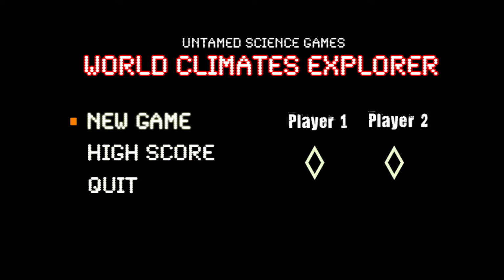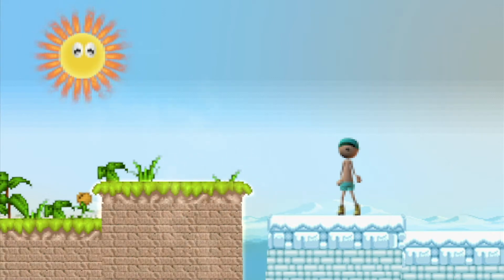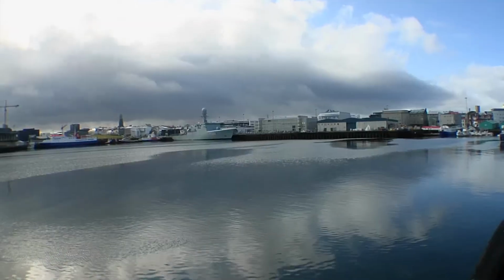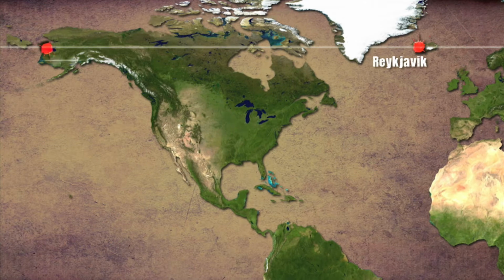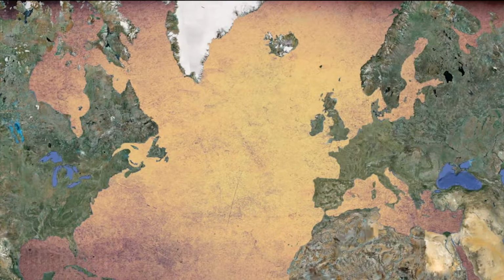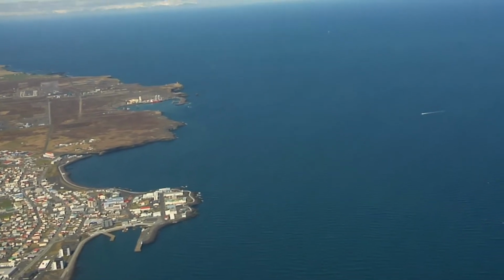Learn the Climate Basics - Middle Grades Science Video w/ Untamed Science